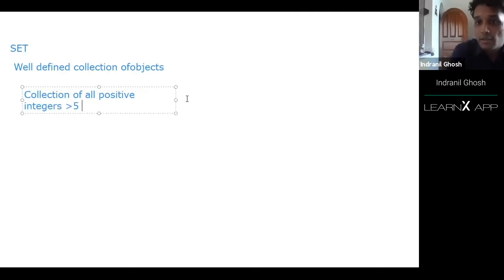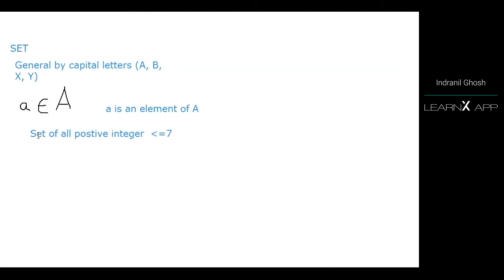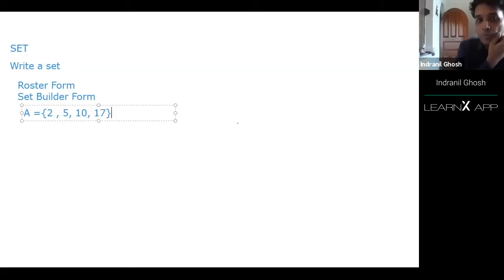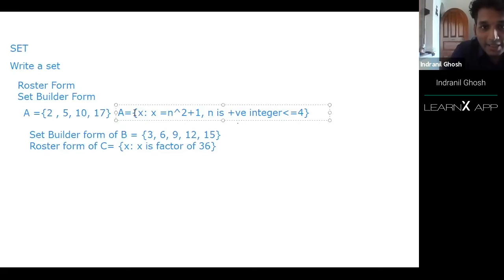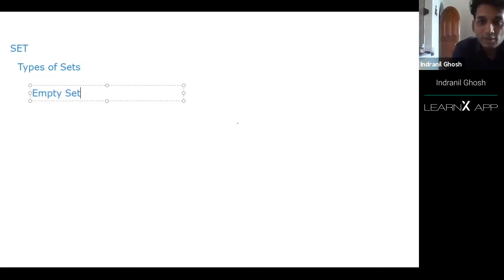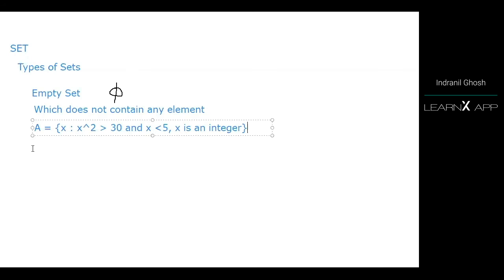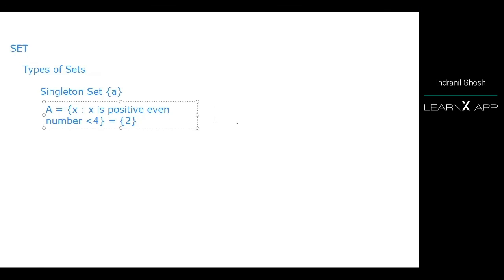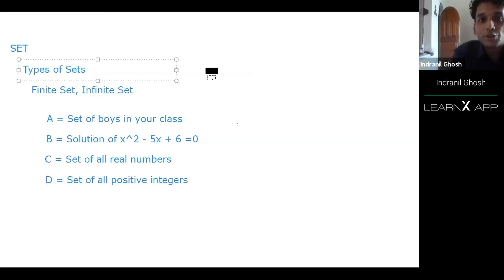What are Sets, Sets, Class 11 Maths, 1.1 - Online Session // LearnXApp.com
Learn Maths! Book Indranil and other great Tutors by dropping us a message

by: Indranil Ghosh

Course Price & Duration: Rs 1750 per month
Monday to Friday One hour daily (Class of 5 students)

Description: Sets, Type Of Sets, Finite Sets, Infinite Sets